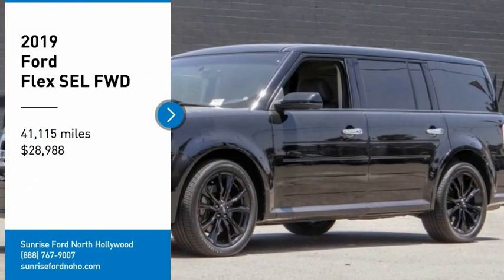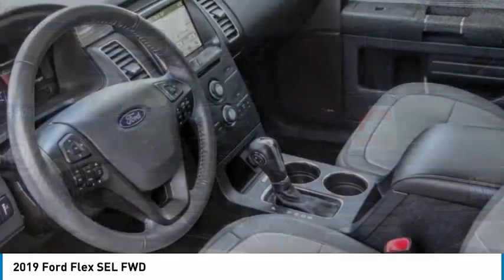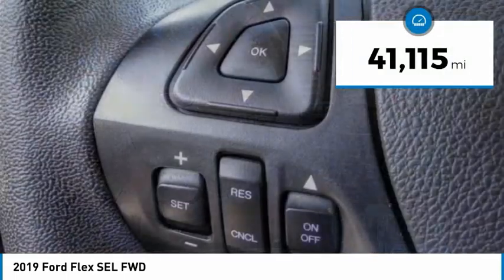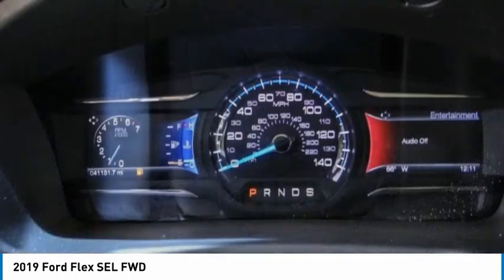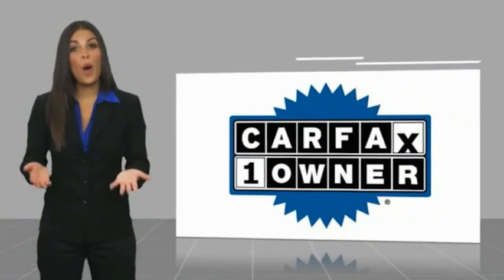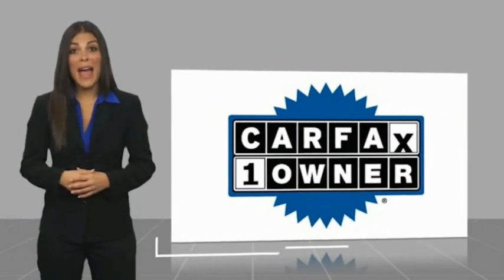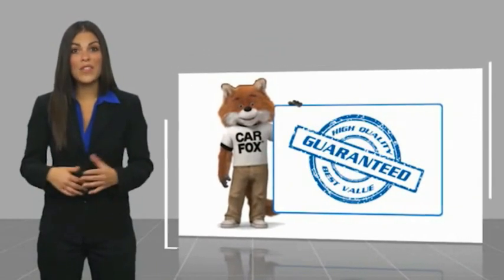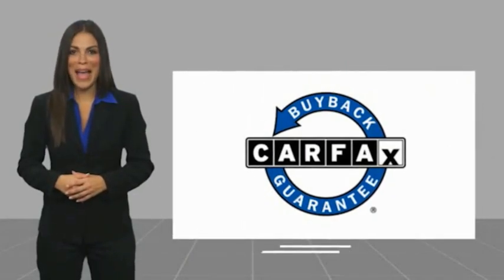2019 Ford Flex North Hollywood,Los Angeles,San Fernando Valley,Glendale,Burbank B29310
2019 Ford Flex SEL FWD

5500 Lankershim Blvd.

SUNRISE FORD NORTH HOLLYWOOD, PROUDLY SERVING NORTH HOLLYWOOD, LOS ANGELES, SAN FERNANDO VALLEY, GLENDALE, BURBANK, AND SURROUNDING CALIFORNIA LOCATIONS THIS BLACK 2019 Ford FLEX IS EQUIPPED WITH A 3.5L Ti-VCT V6, AUTOMATIC TRANSMISSION, AND RECEIVES AN ESTIMATED 16 City/23 Hwy MPG. NORTH HOLLYWOOD CALIFORNIA 91601. We offer a huge selection of new and used cars, top notch customer service and affordable prices. With so much to offer it's no wonder so many Southern California residents have relied on Sunrise Ford North Hollywood for years. Priced below KBB Fair Purchase Price! Black 2019 Ford Flex SEL FWD 6-Speed Automatic with Select-Shift 3.5L V6 Ti-VCT